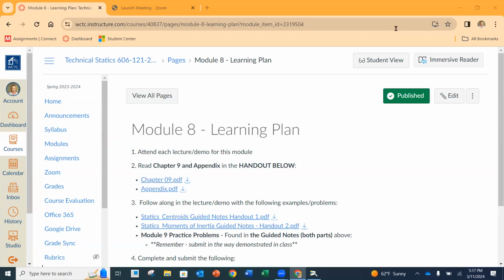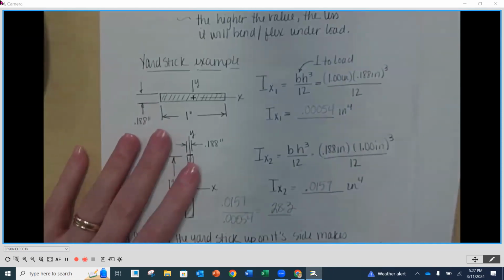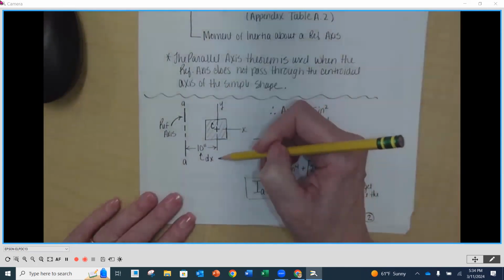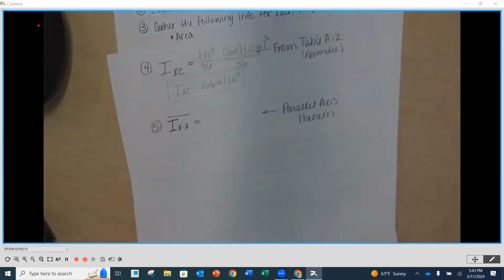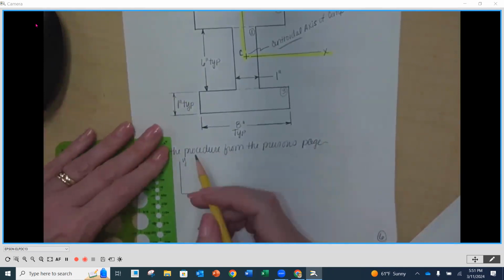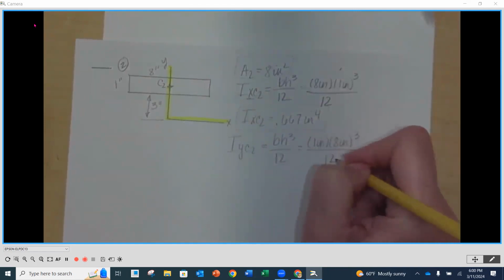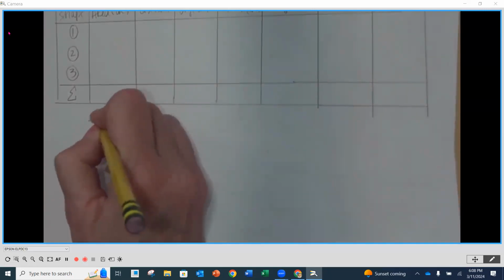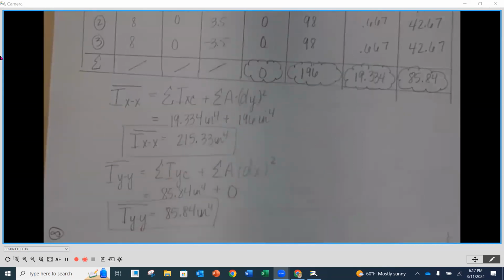WCTC TechStatics Moment Of Inertia Part1